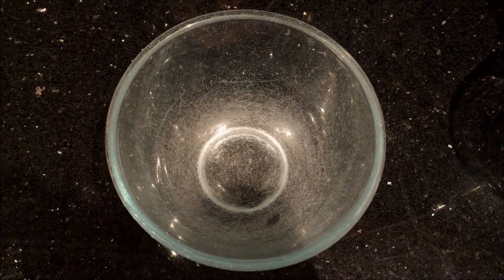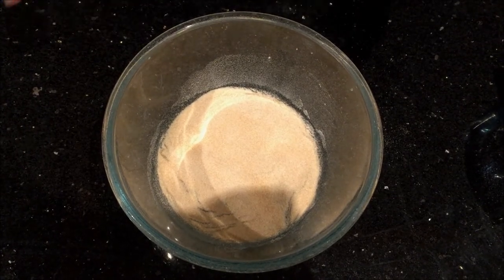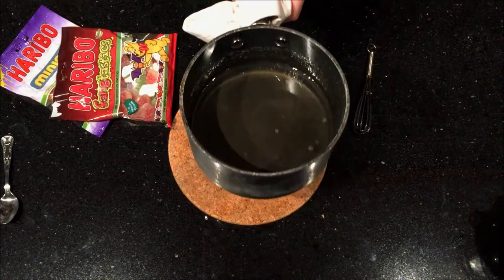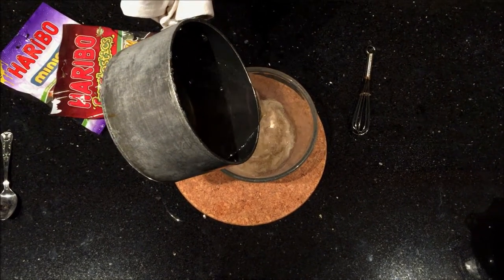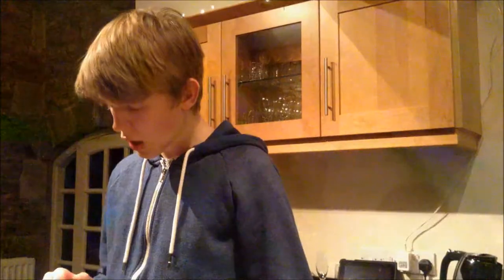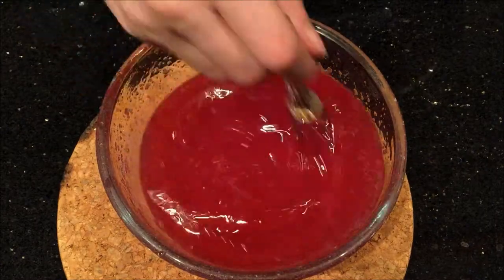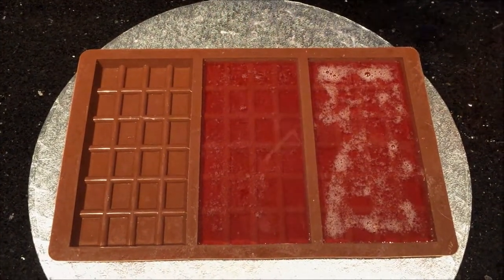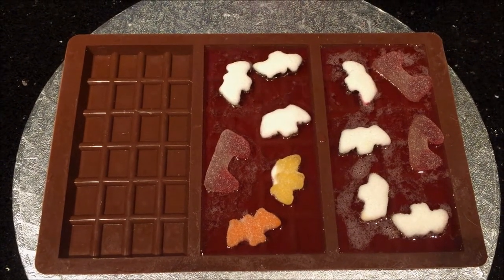How to make JELL-O/JELLY CANDY BARS - Gourmet Food Kitchen Halloween Special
On Halloween everyone loves candy. Today, Gourmet Food Kitchen shows you how to make some of your own candy - Jell-O/Jelly bars!

Ingredients:

110ml cold water
30g unflavoured gelatine
400g caster sugar
170ml cold water
chosen flavouring
chosen gel food colouring